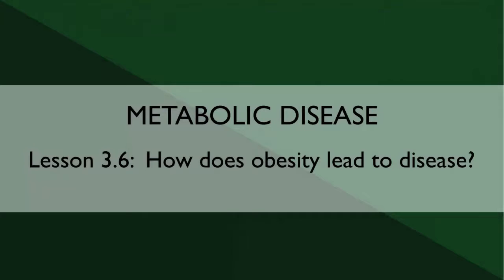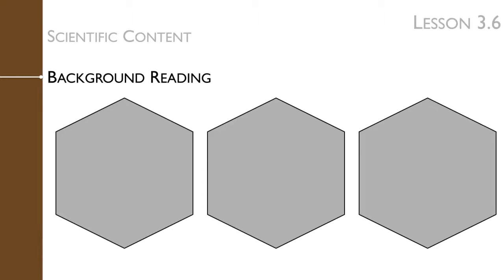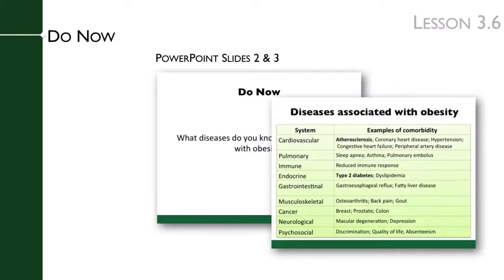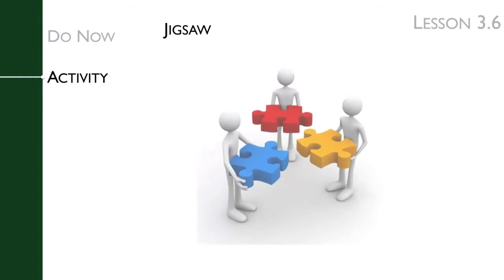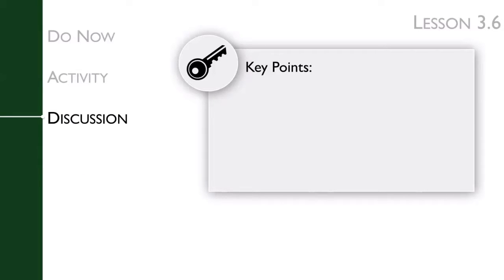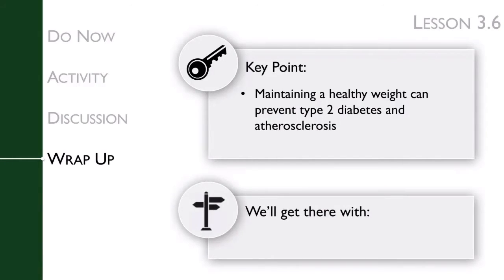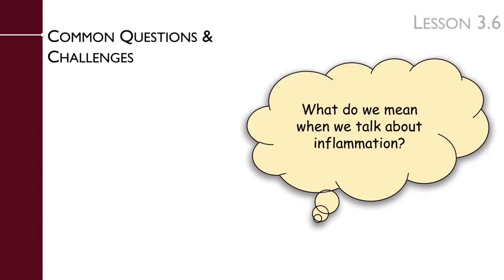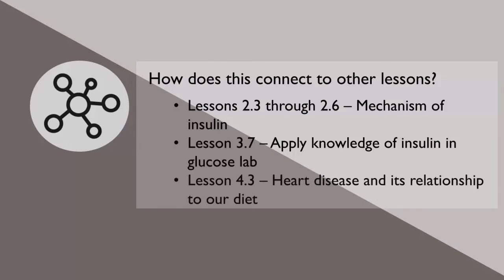MD Lesson 3.6